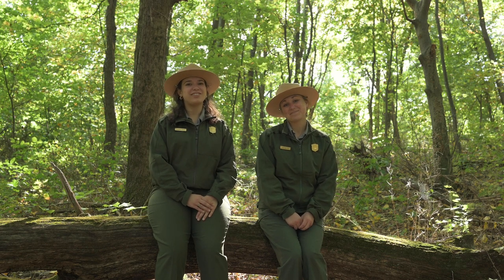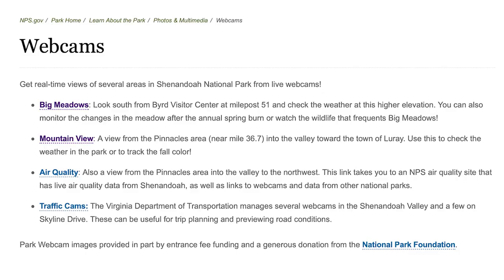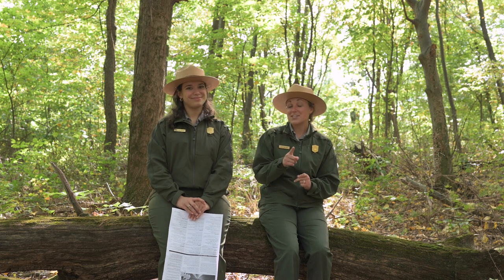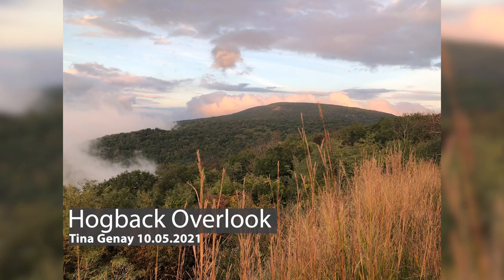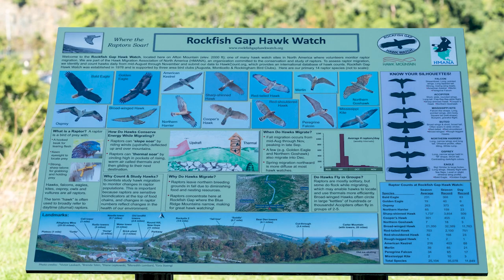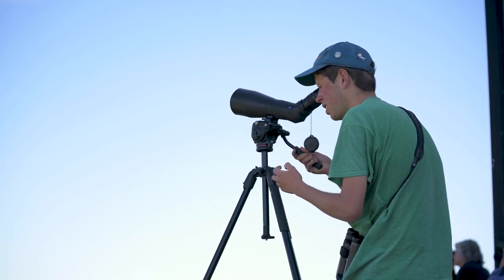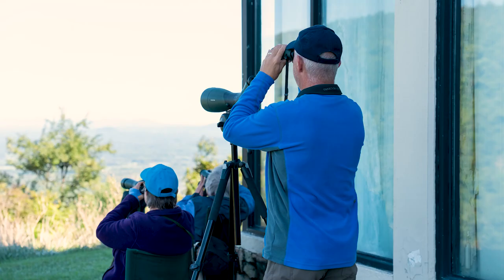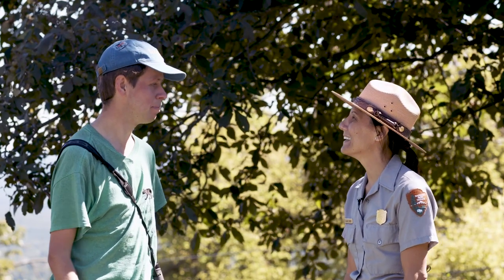Fall Broadcast - October 7, 2021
Sometimes, the best view is up! What does that mean? Find out in this week's video!